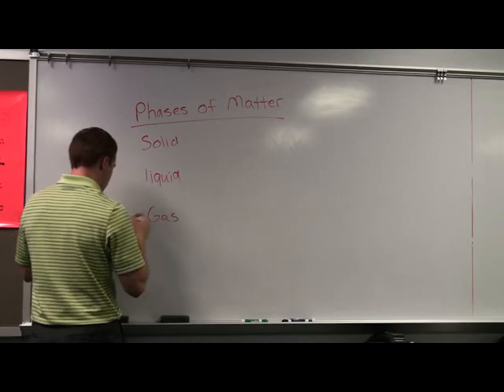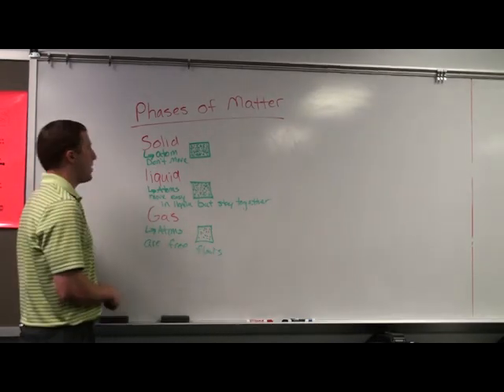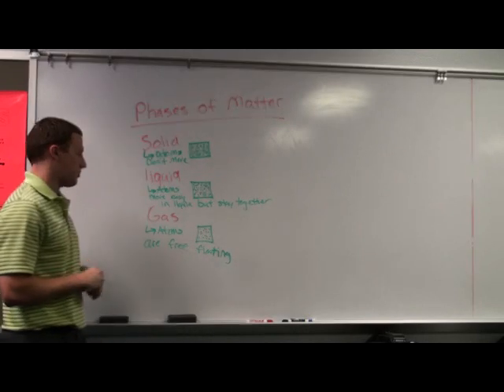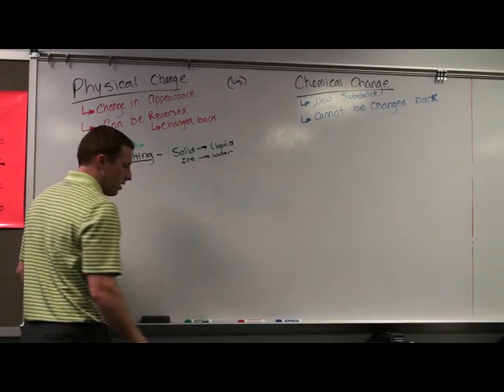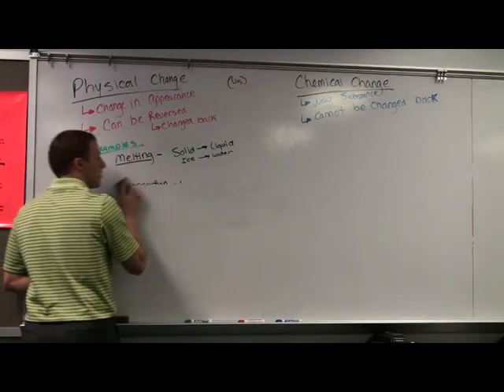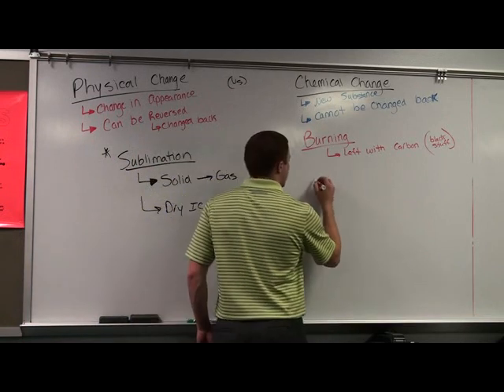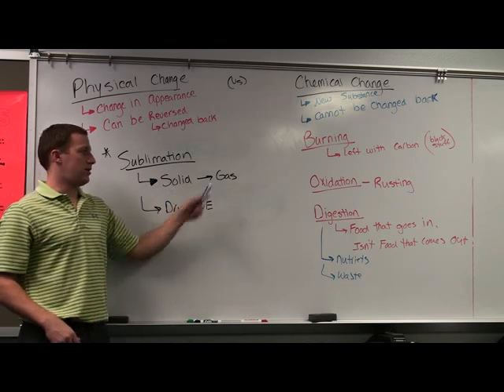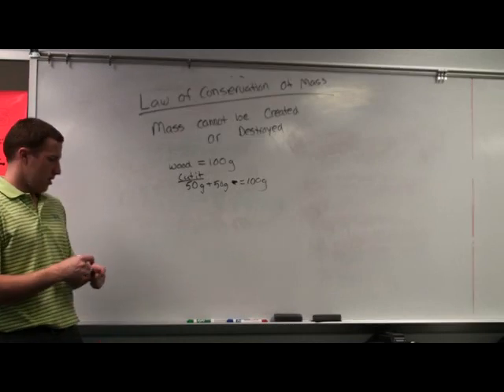Physical vs. Chemical Change.mp4